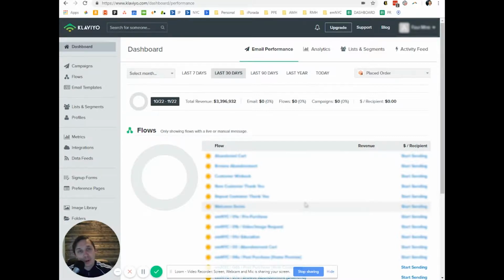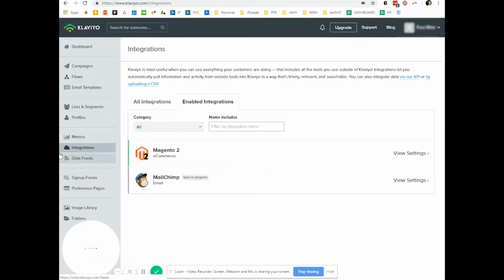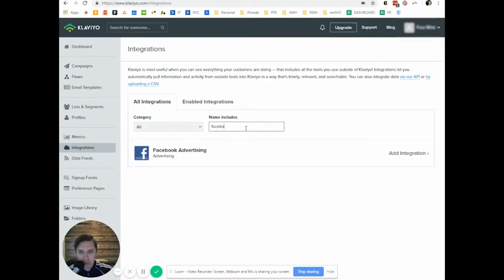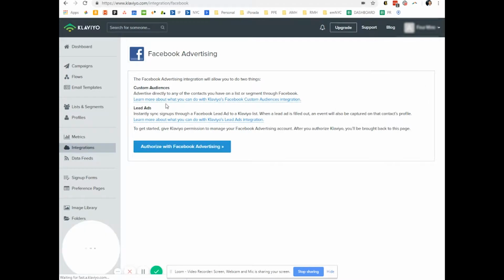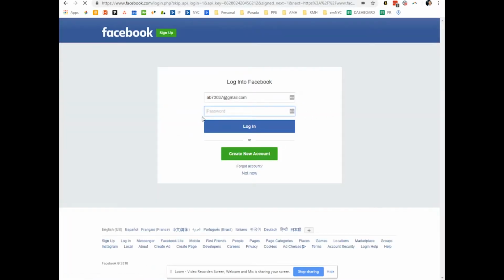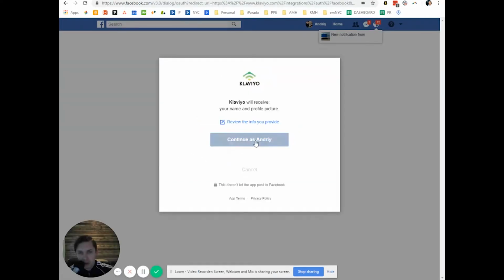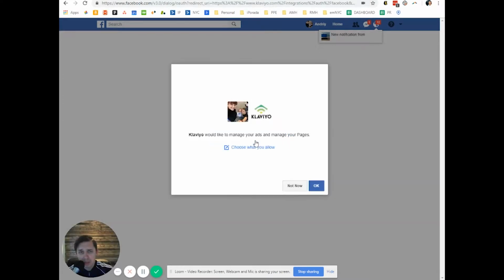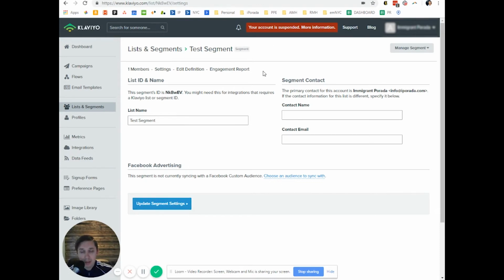How to Integrate Facebook and Klaviyo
Hi, This is Andriy from EmailMarketingNYC with my daily Klaviyo Tips & Tricks. Today I will show you how to integrate Klaviyo with Facebook